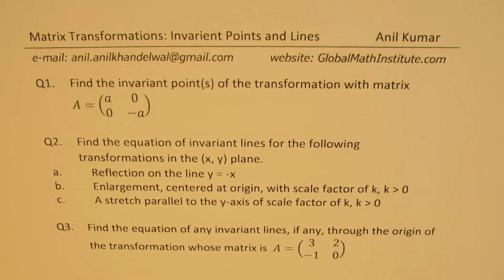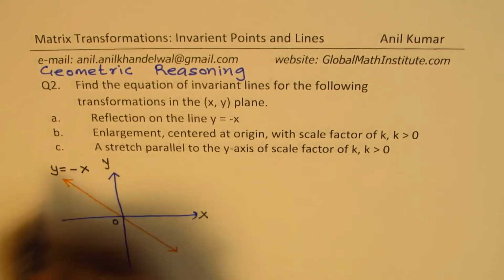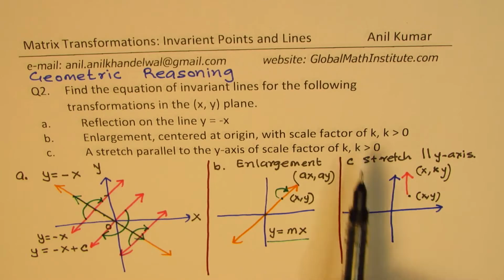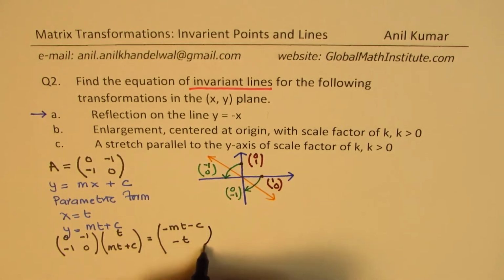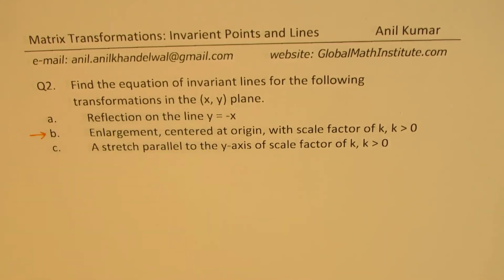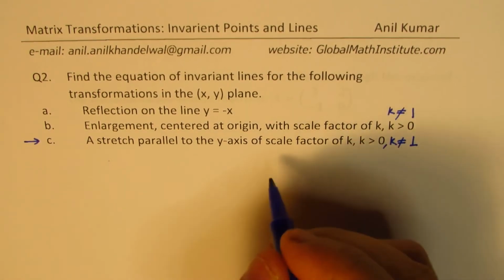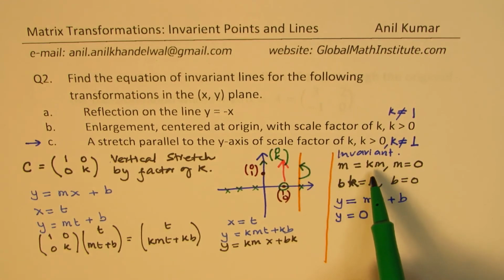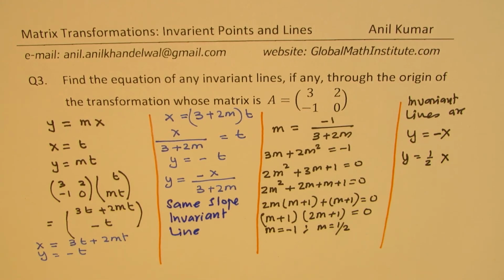Review Invariant Points and Lines Linear Transformations Matrix Test